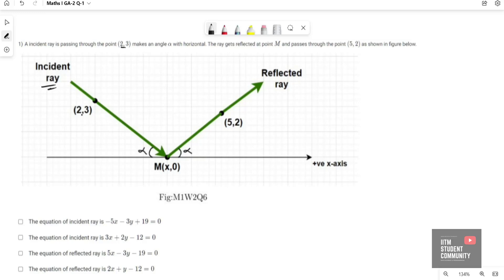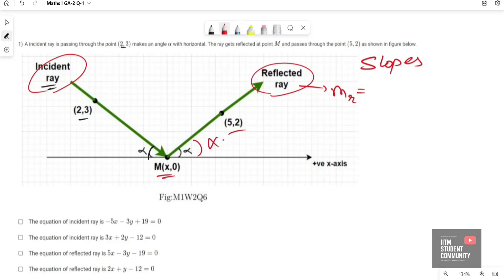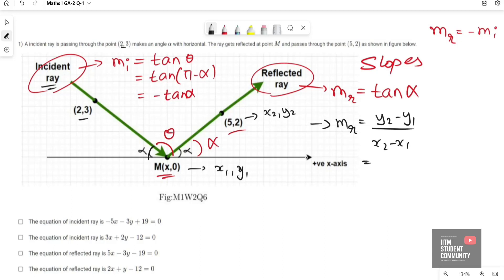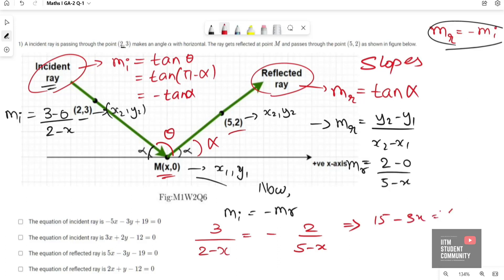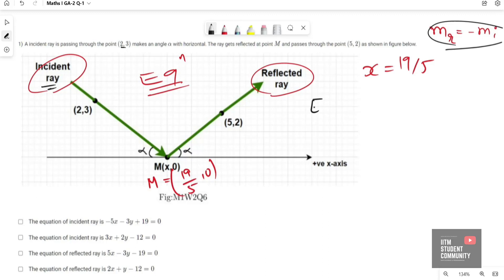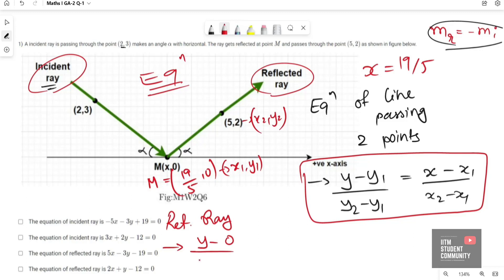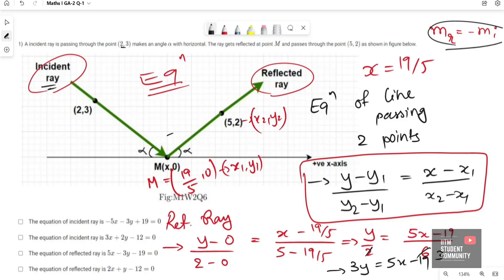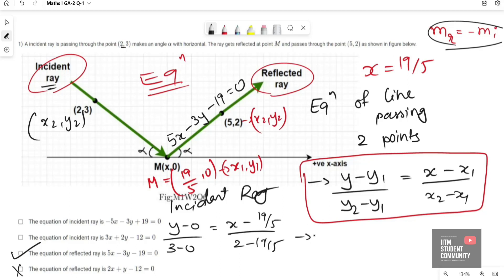IIT Madras Bsc Online Degree Maths Graded assignment week 2 Answers | Solution .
IIT Madras Maths graded week 2 | BS Online Degree |
Maths Graded assignment week 2 solutions IITM BS ONLINE.

○ Coordinate Geometry Book-
○ Algebra Book-
○ Calculus Book-
○ Play with Graph Book-

○ Introductory Statistics,by Neil Weiss (Author)-
○ Computational Thinking: by G Venkatesh, Madhavan Mukund -

○ English-1 Books.

○ Logitech HD Webcam-
○ Logitech Wireless Keyboard and Mouse Combo-
○ Sony Earphone-

IIT Madras Bsc Online Degree Maths Graded assignment week 2 Answers | Solution  | Part -1.

IIT Madras Maths graded week 2 |

IIT MADRAS MATHS WEEK 2 GRADED ASSIGNMENT.